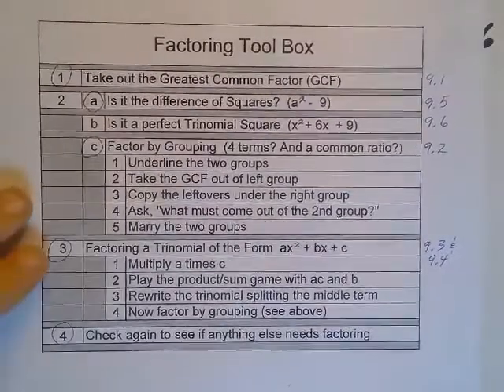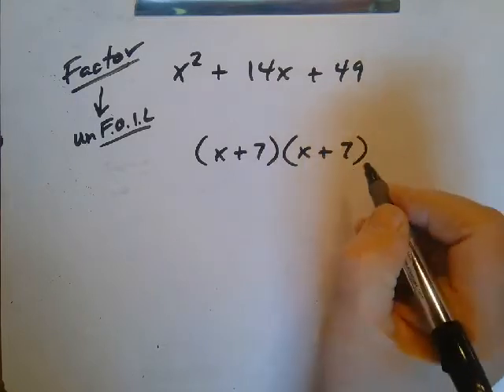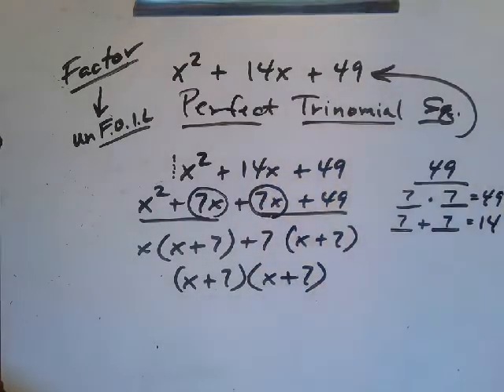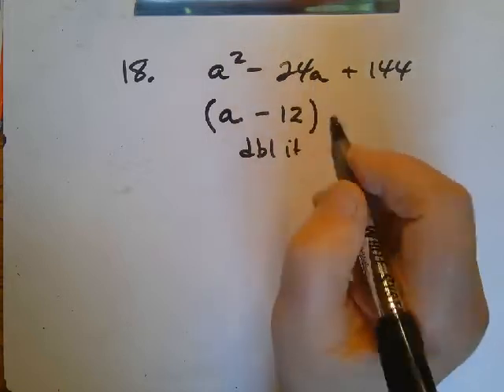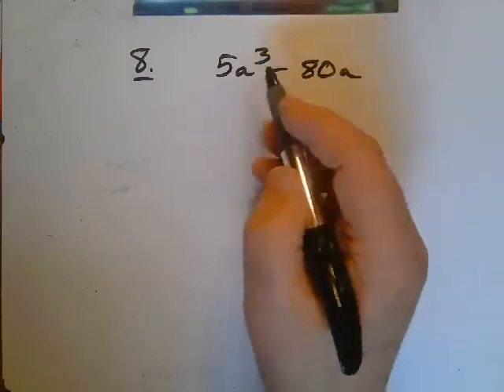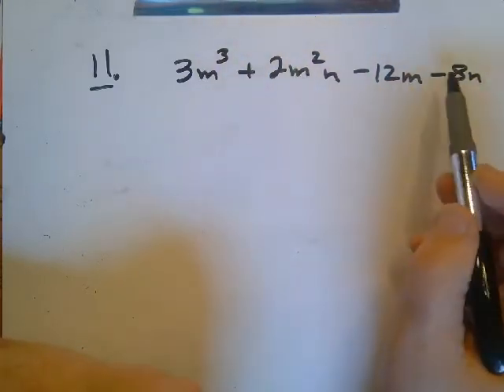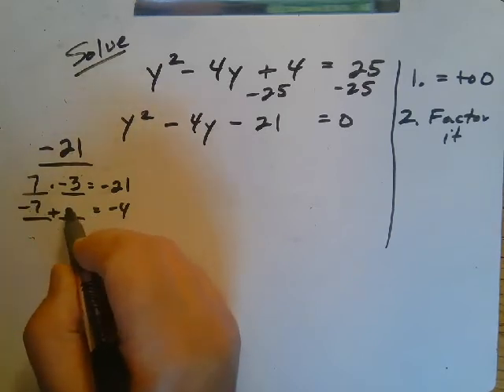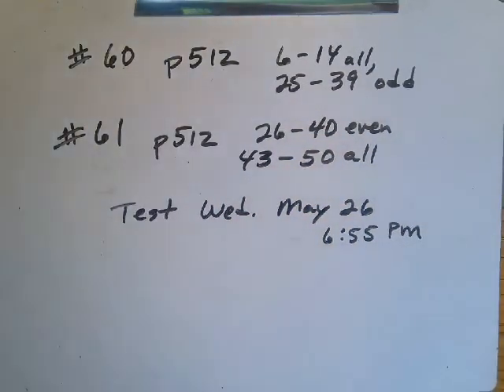#60 #61 Perfect Squares and Factoring chap 9.6